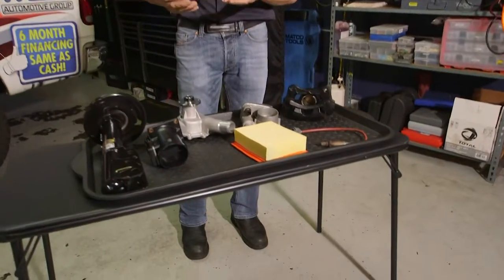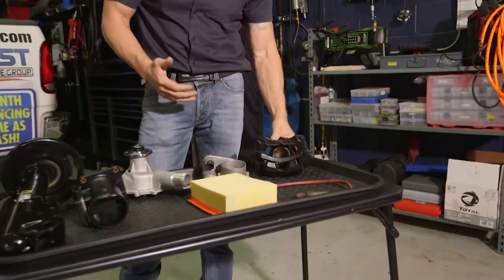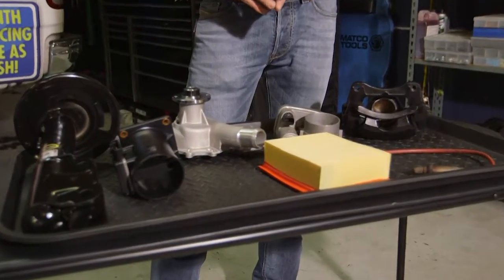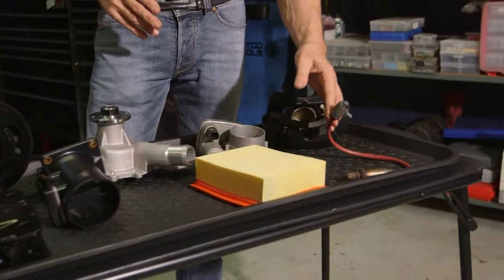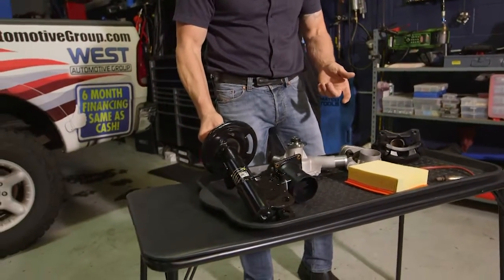What You Should Know About Getting Parts Installed on Your Vehicle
The Auto Man, Brian Bowersock, talks about the three main types of parts and how to choose when to use them.